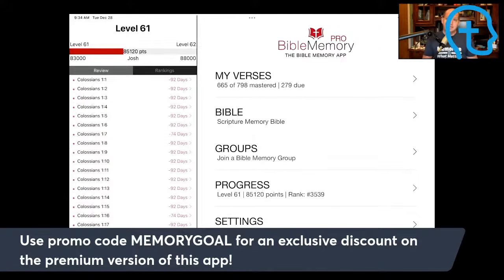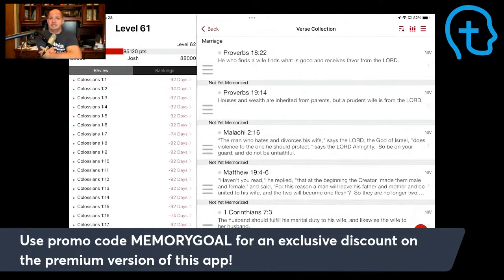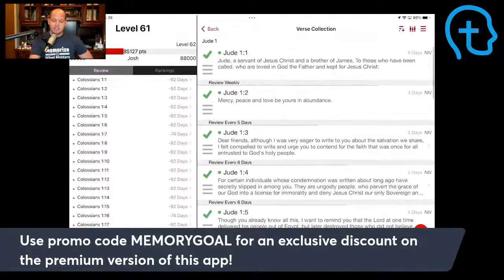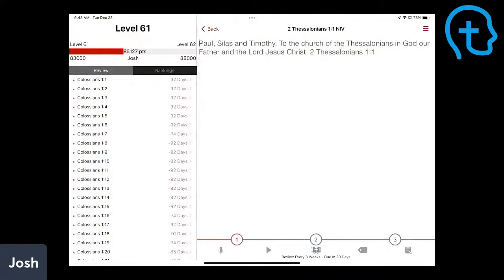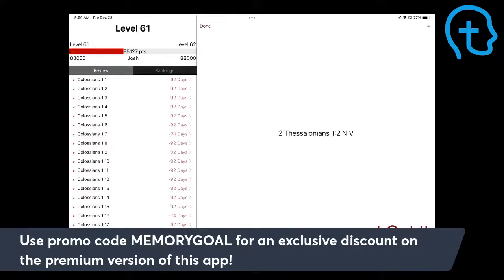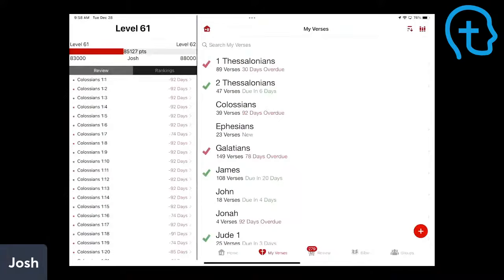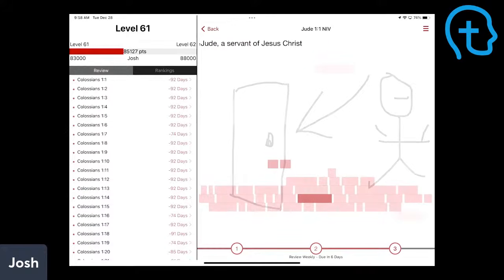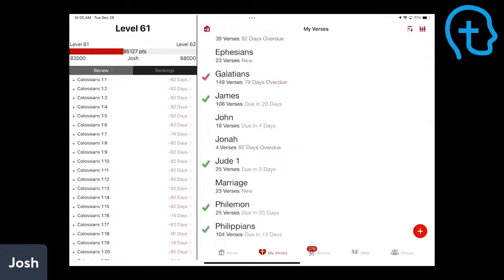How to Use The Bible Memory App (Q&A with the developer!)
JUMP START your Bible memory in 2022!! Join Josh as he demonstrates one of the best apps for Bible memory, sharing his screen so you can see exactly how he uses it. Meet Brett Golson, the developer, and get a special discount

Are you inspired to memorize more of the Bible?

Share your passion for the Bible with merchandise from the Bible Memory Goal store!

I believe that every follower of Jesus should dedicate at least a small portion of their week to Bible memory. And to prove that you can do more than you realize, I've made it a goal to memorize the entire New Testament before I turn 40. Learn more about how time spent in a Chinese jail cell convinced me that this was a necessary goal: